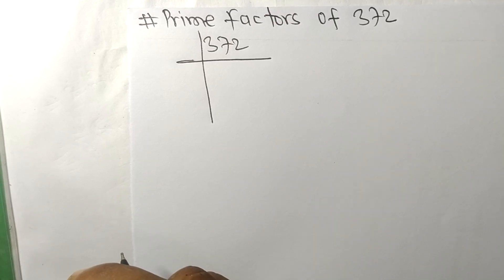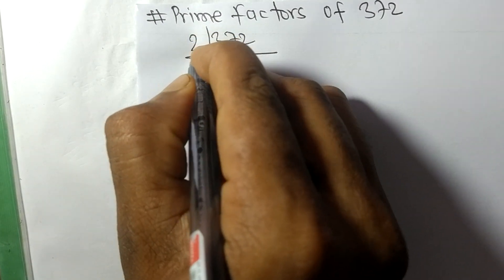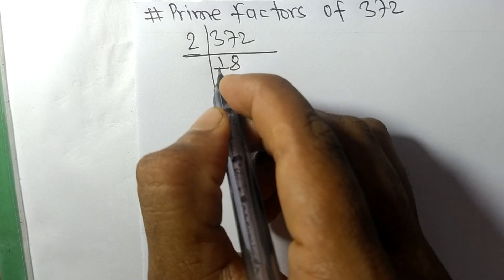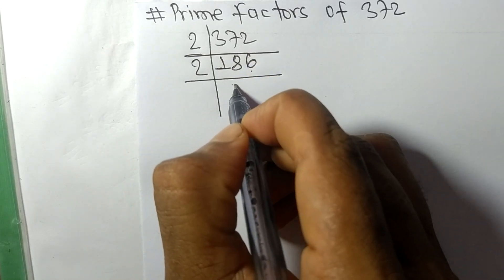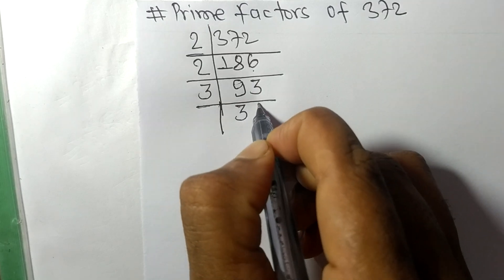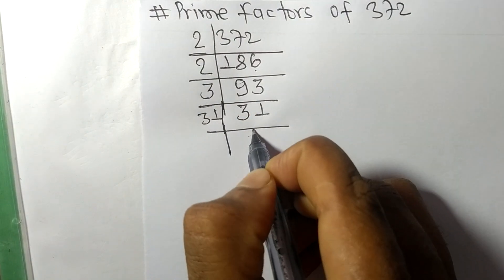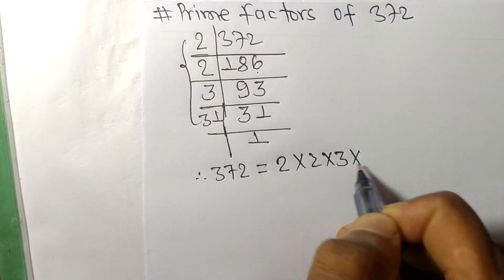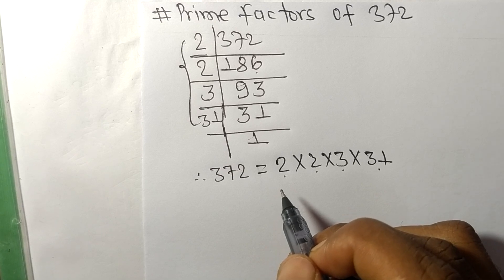Prime factors of 372